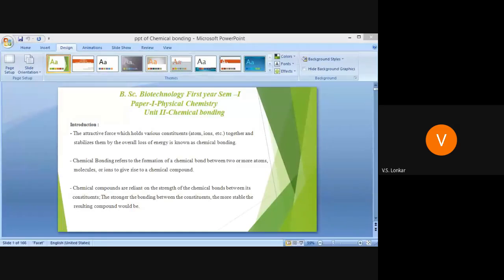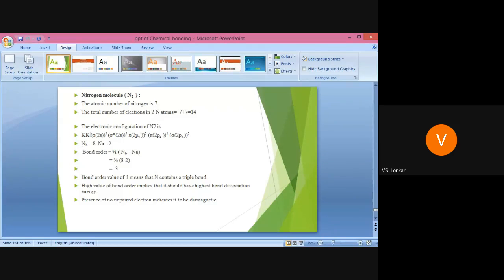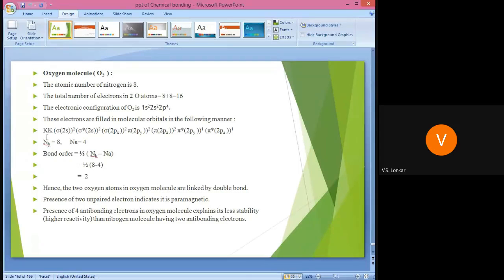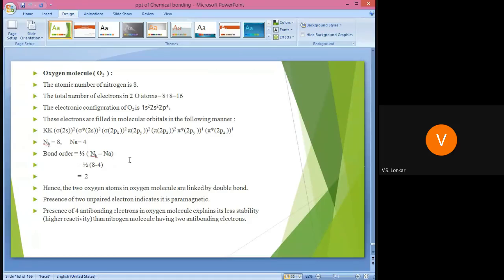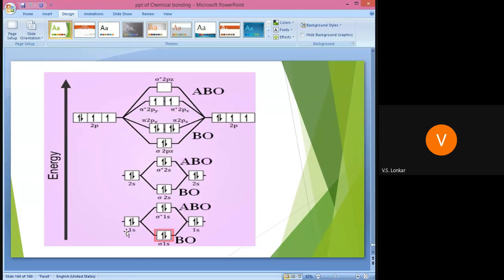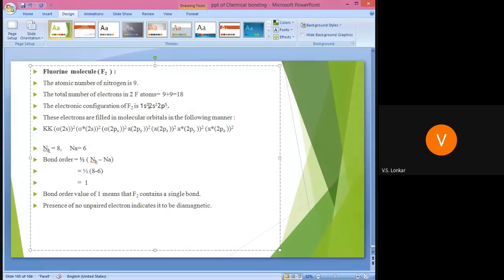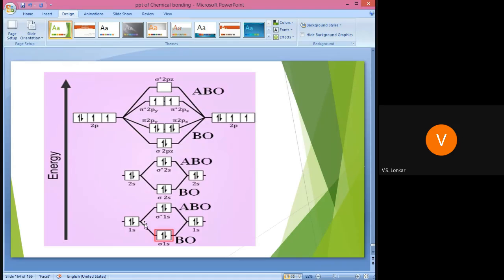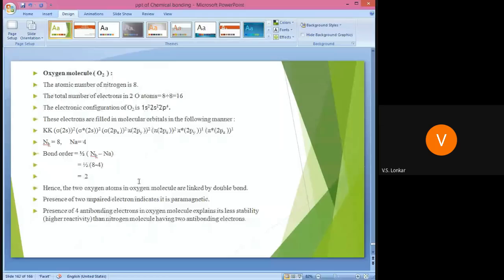Chemical bonding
Lonkar Vaishali